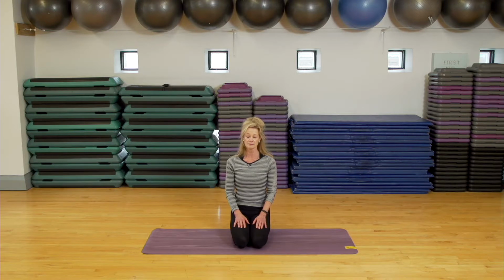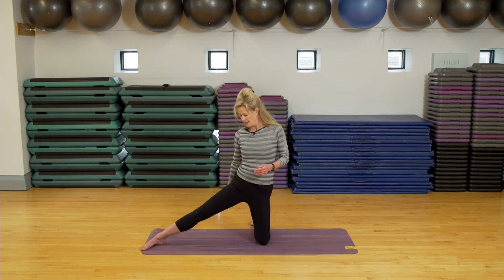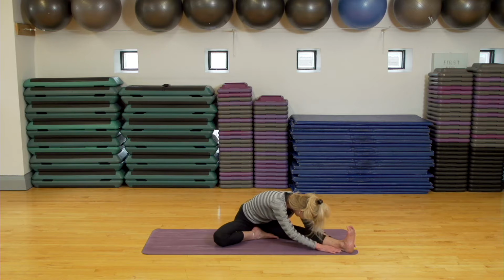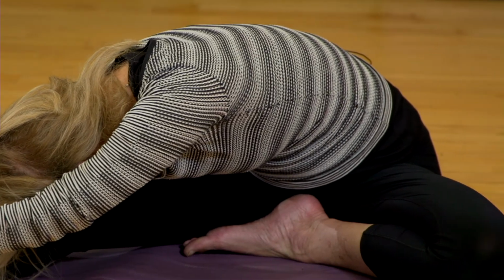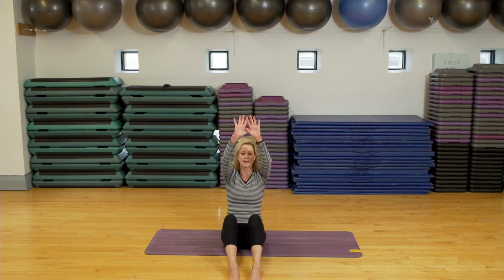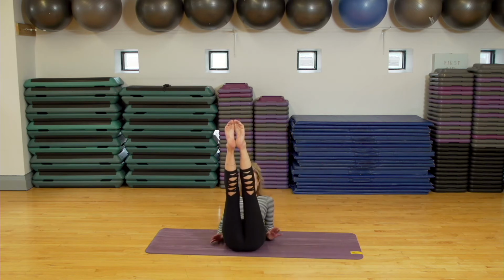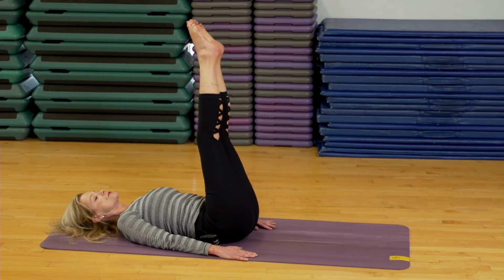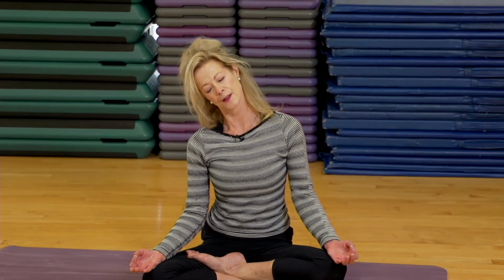Fit Break: Yoga Core with Wendy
Join us for a yoga core Fit Break with Mississauga Recreation trainer, Wendy!

Want to try out a full class with Wendy?

Welcome to the City of Mississauga's Parks & Recreation YouTube channel! We're here to provide you with information, educational resources, and entertainment around the activities in our city. From virtual fitness to tours of our facilities and how to plant your own trees, you can find it all here.

mississauga.ca/recreation
mississauga.ca/parks